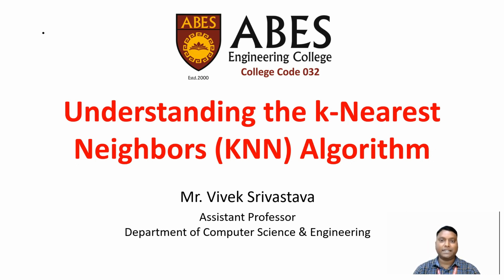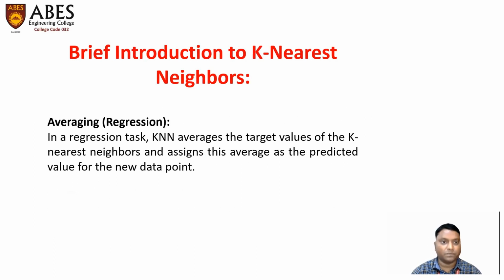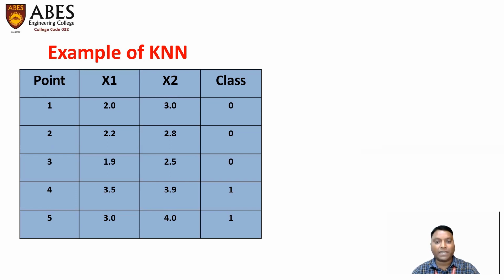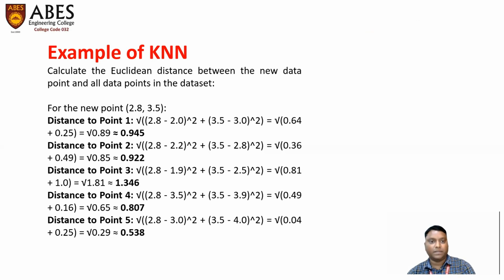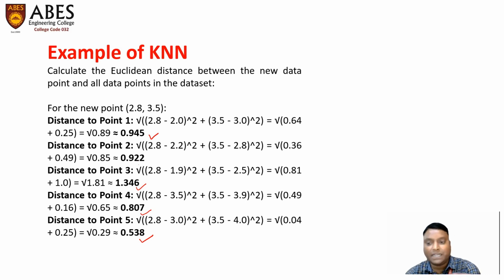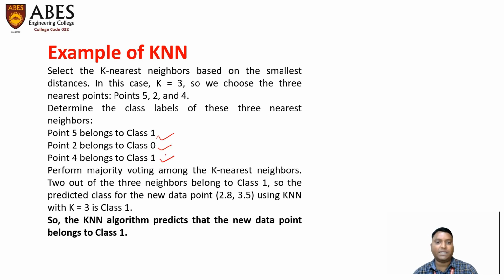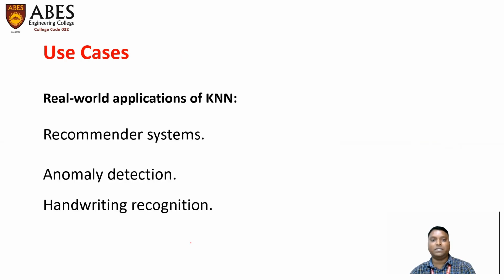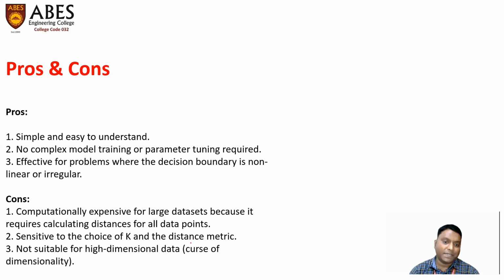K Nearest Neighbour Algorithm (KNN) | Machine Learning | ABES Engineering College, Ghaziabad